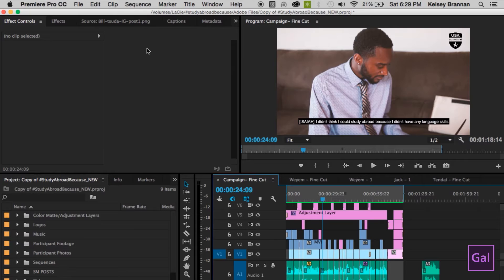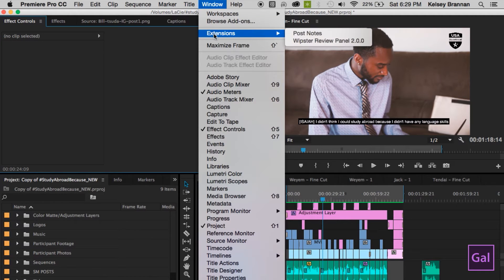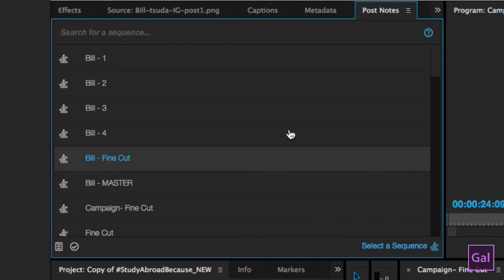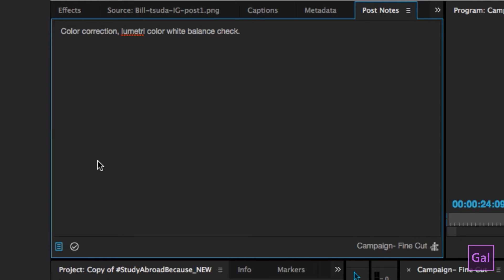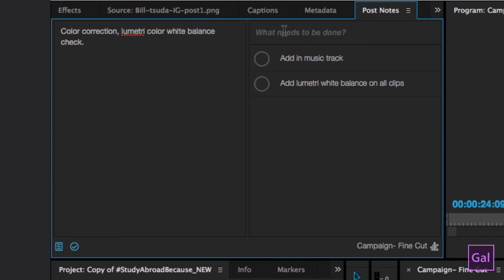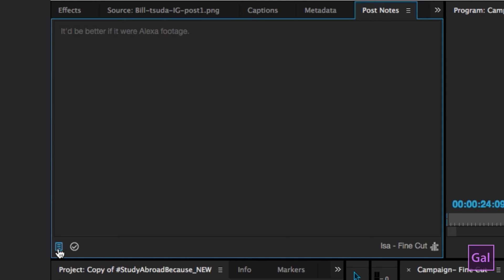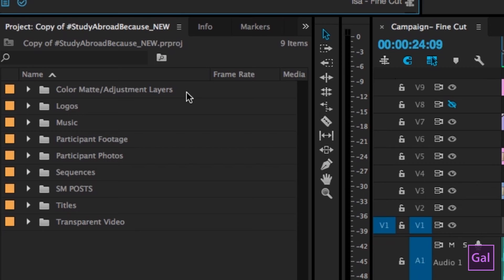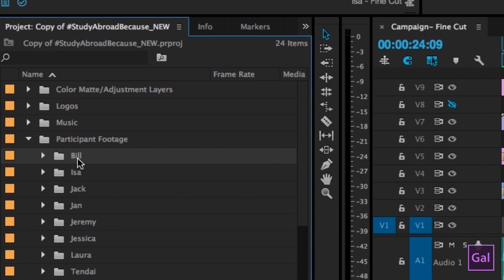How to use Post Notes Plugin in Adobe Premiere Pro CC by PremiereGal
And use coupon: premieregal at check out to get $2 off!